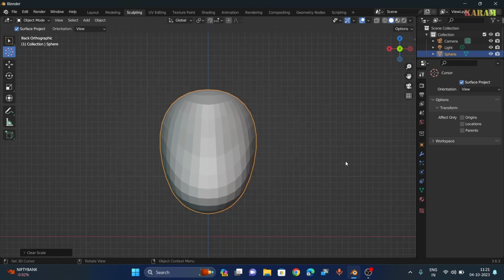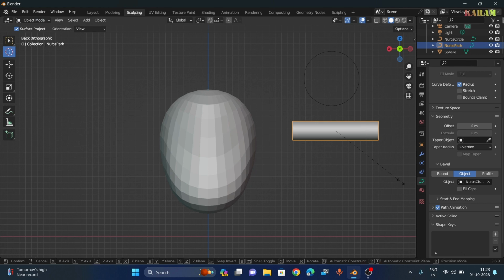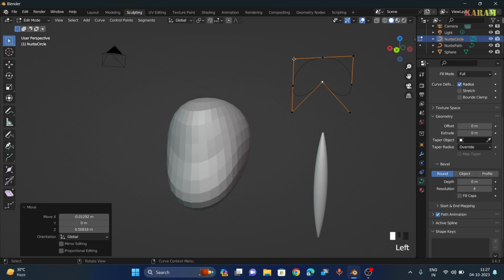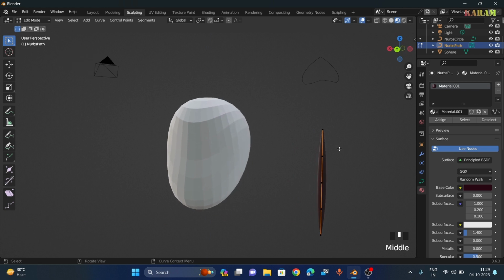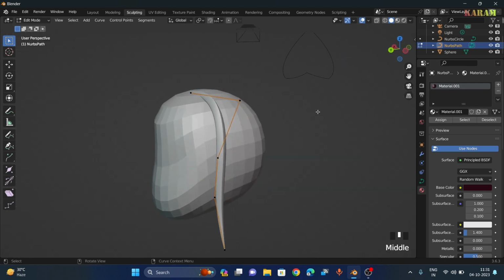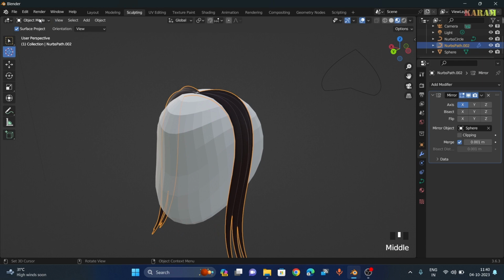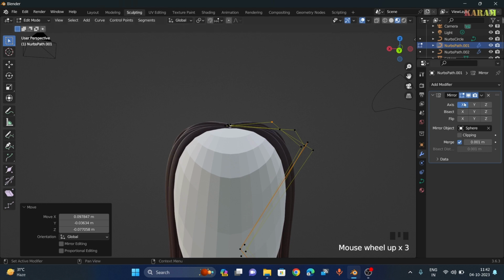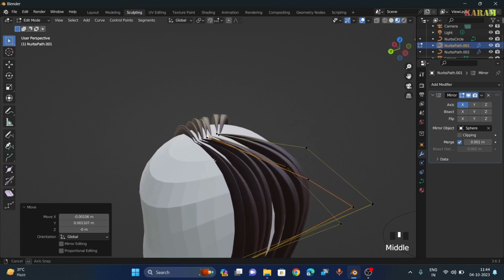How to make your own ugc hair items on Roblox - Tutorial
In this video, we will go through how to make your own ugc hair items on roblox

TIMESTAMP
0:00 Introduction
0:45 step 1
4:30 step[ 2
7:23 step 3
9:20 step 4
13:03 conclusion
Topic covered
how to make ugc hair on roblox mobile,
how to make ugc hair on roblox 2023,
how to make a ugc hair on roblox,
how to get ugc hair in roblox admin ragdoll,
how to get free ugc hair on roblox admin ragdoll,
how to make roblox ugc hair in blender,
how to create ugc hair in roblox,
how to get ugc hair in roblox for free,
how to get ugc hair in roblox,
how to make ugc hair in roblox,
how to get free ugc hair in roblox 2023,
how to make ugc hair in roblox 2023,
how to make ugc hair in roblox mobile,
how to get new ugc hair in roblox,
how to get the pink ugc hair in roblox,
how to get new free ugc hair in roblox,
how to upload a ugc hair on roblox,
how to get free ugc hair on roblox,
how to make ugc hair on roblox,
how to get free ugc boy hair on roblox,
how to make ugc hair in roblox studio,
how to make your own ugc hair in roblox